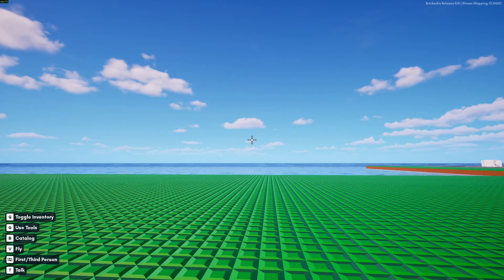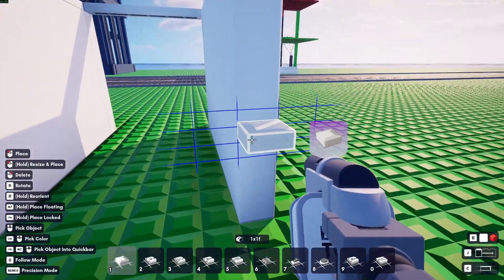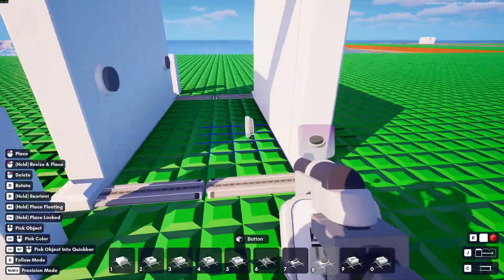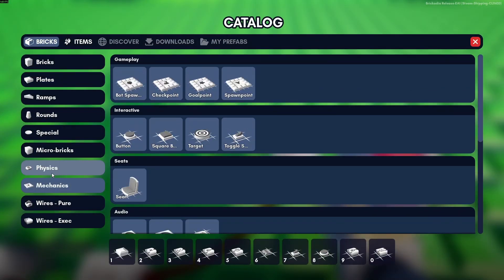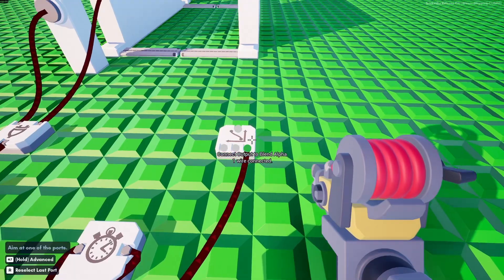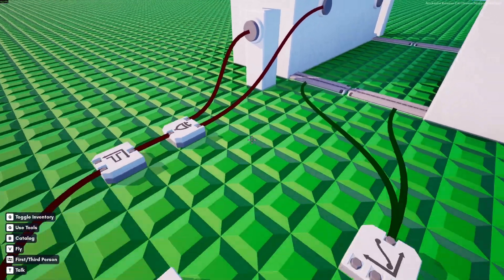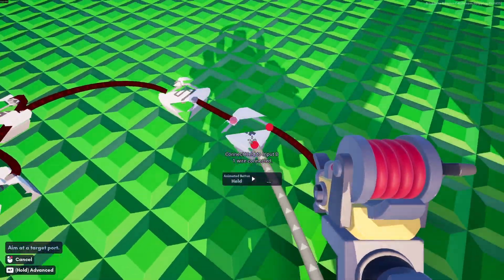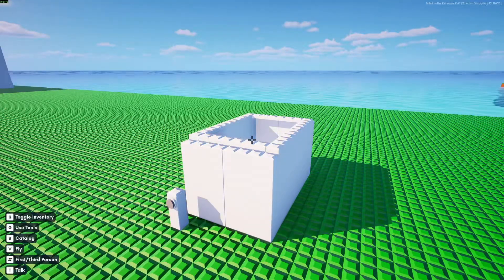Brickadia Airlock Tutorial for Beginners | Easy 2-Door System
🚪 Welcome to this Brickadia tutorial for beginners!
In this video, I’ll show you how to build a simple but effective airlock system using logic blocks — perfect for space bases, labs, or secure buildings.

You'll learn how to:

Build a 2-door airlock
Set up a toggle button
Use logic like Edge Detector, Buffer, and XOR

🔧 No prior logic knowledge needed — this tutorial is beginner friendly.